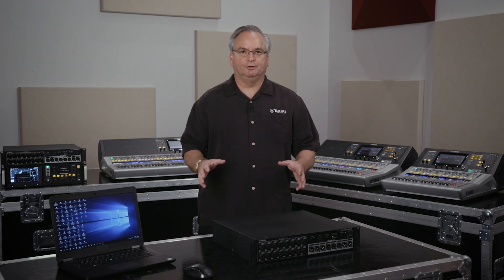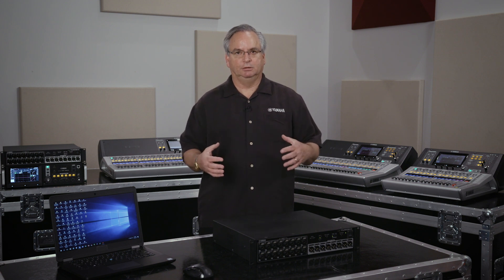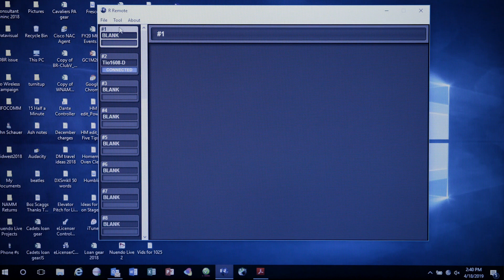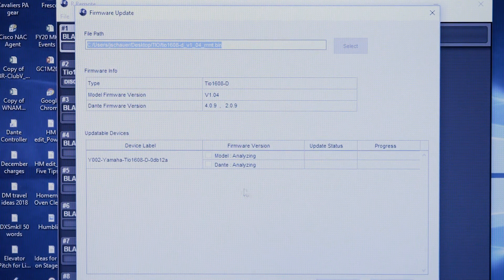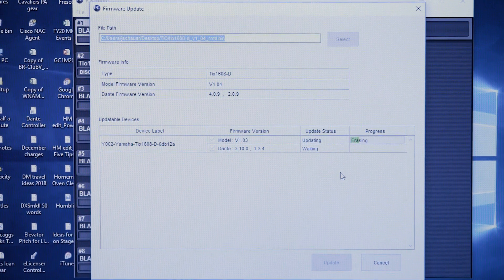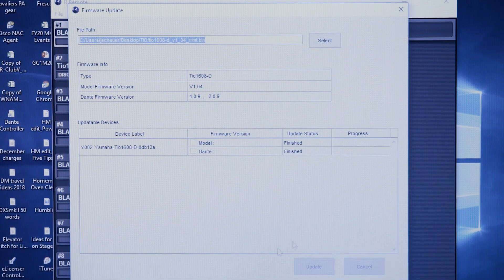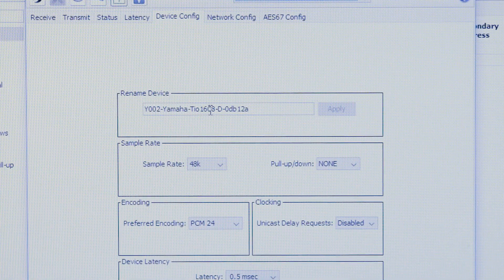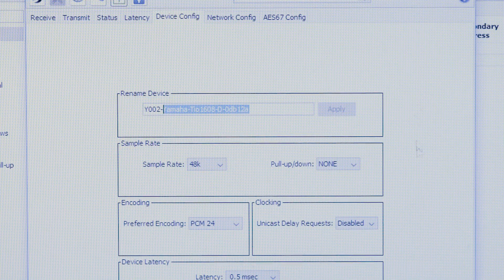TF V4 Updating TIO1608D - Yamaha TF QuickTip ep58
In this Quick Tip, John shows how to update the TIO1608-D firmware via R Remote software.

John Schauer, Yamaha MI Pro Audio Product Manager, hosts the TF QuickTips video series.